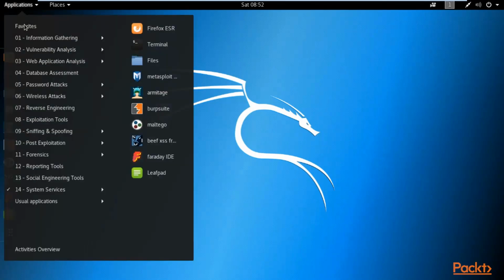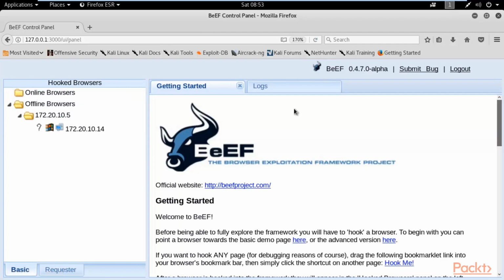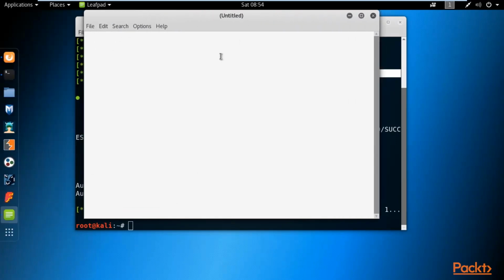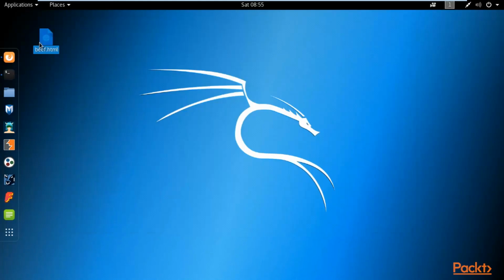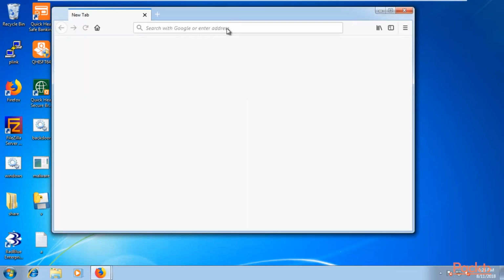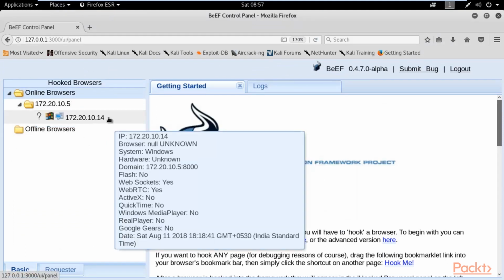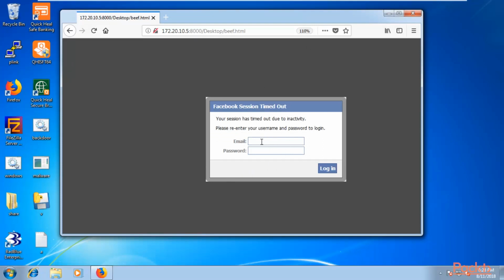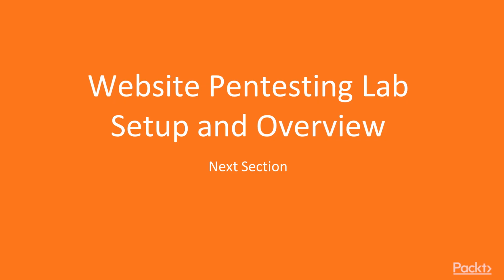Ethical hacking tutorials with basics(71)